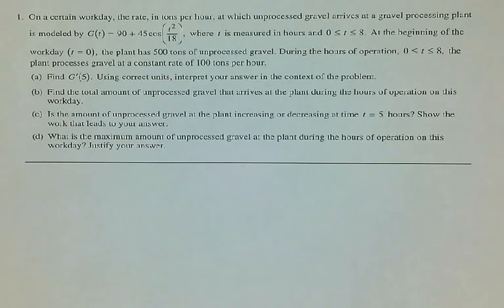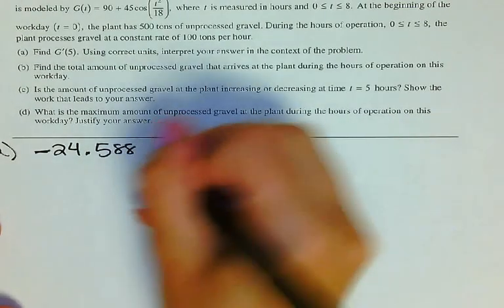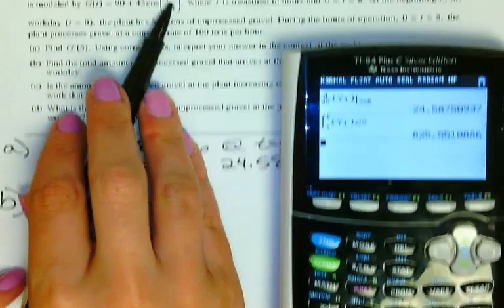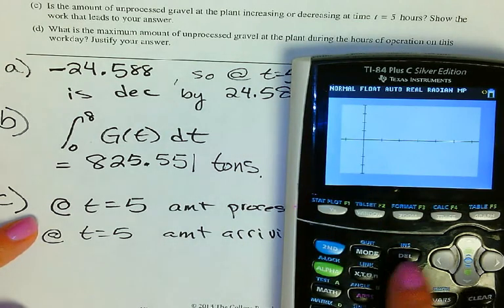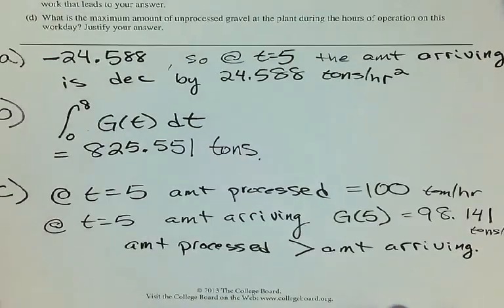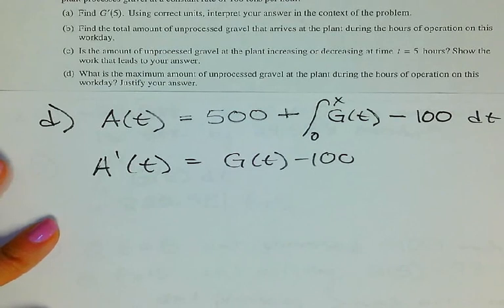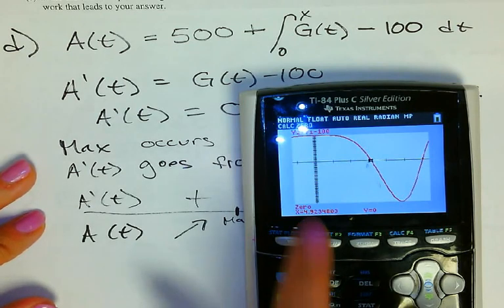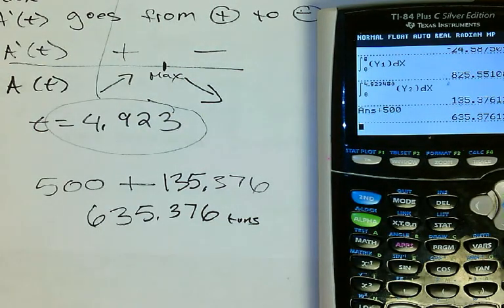2013BC1 Gravel pit